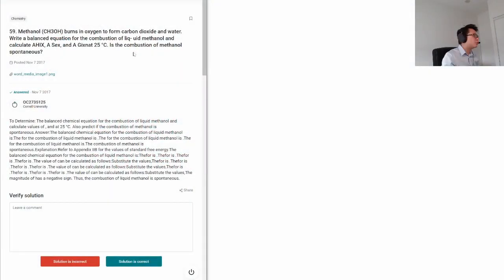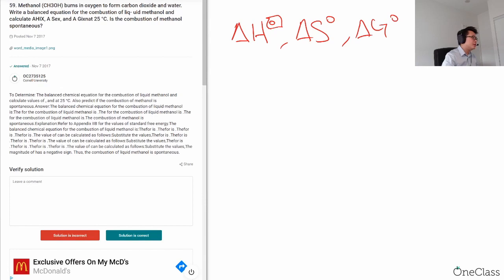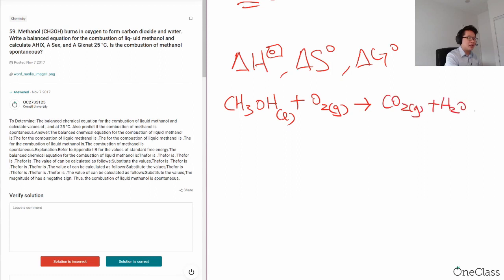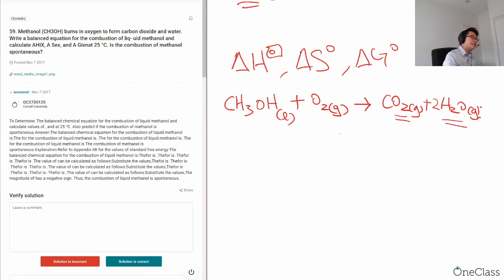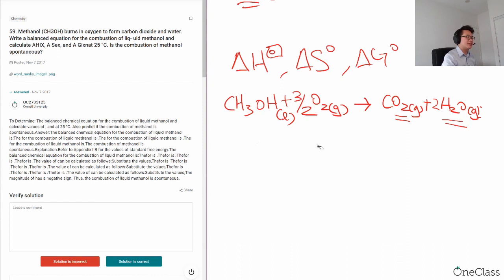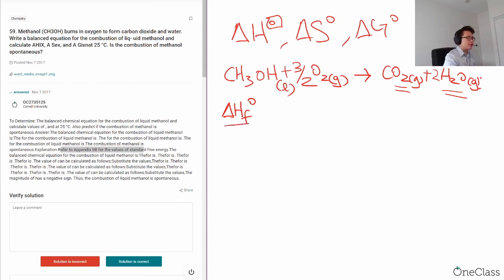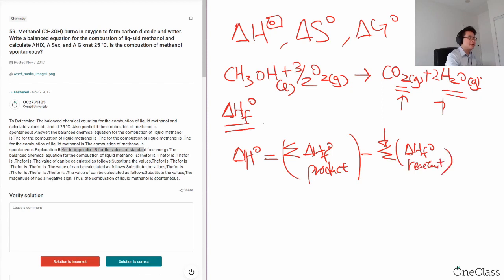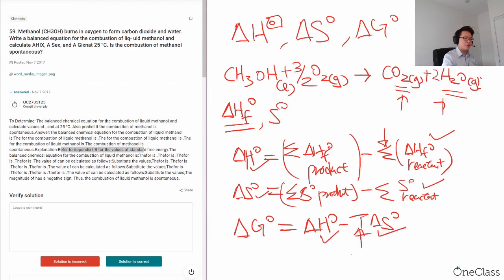When the methanol burns, what is the formula of the other reactant